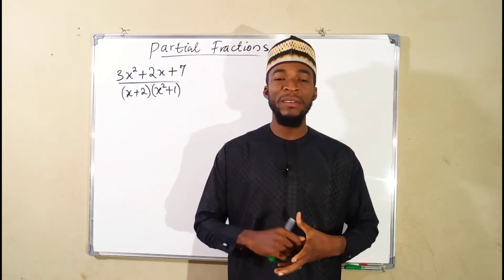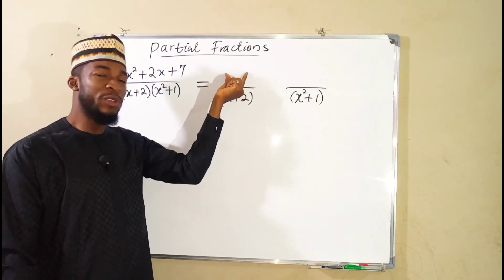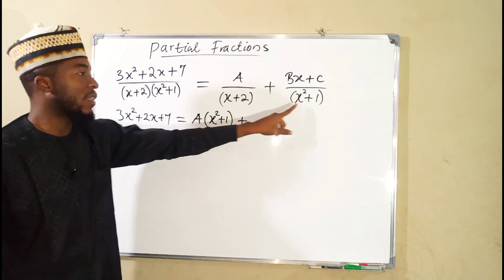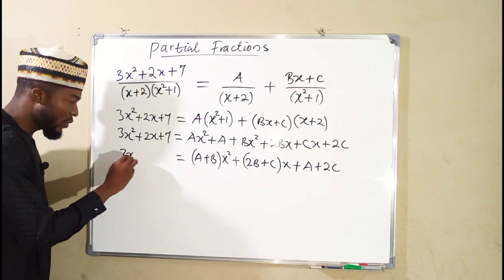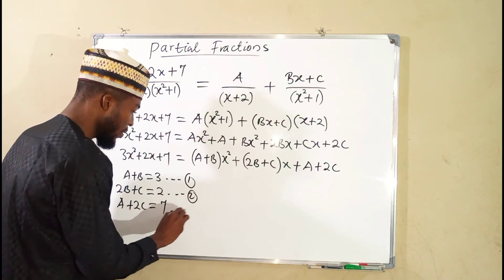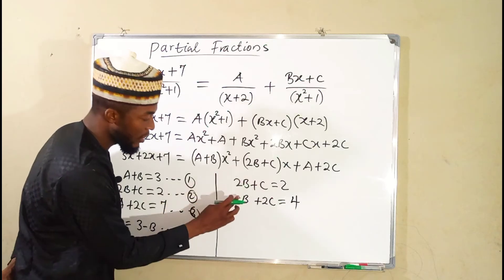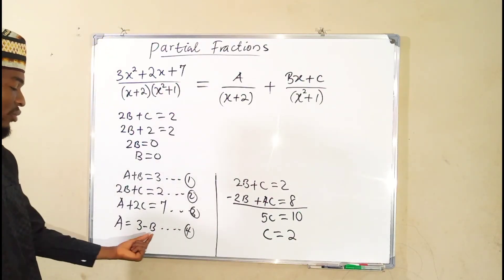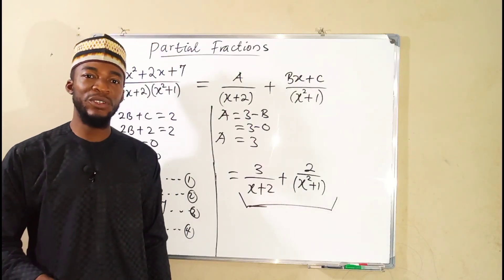Partial Fractions | Irreducible Quadratic Factors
So far we have performed partial fraction decomposition with expressions that have had linear factors in the denominator, and we applied numerators A, B, or C representing constants. Now we will look at an example where one of the factors in the denominator is a quadratic expression that does not factor. This is referred to as an irreducible quadratic factor. In cases like this, we use a linear numerator such as Ax+B, Bx+C etc.